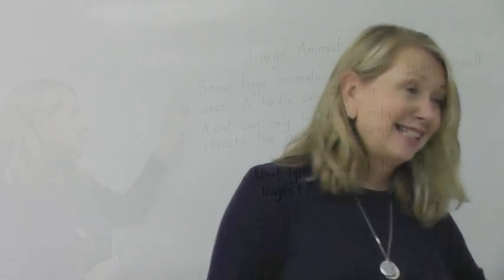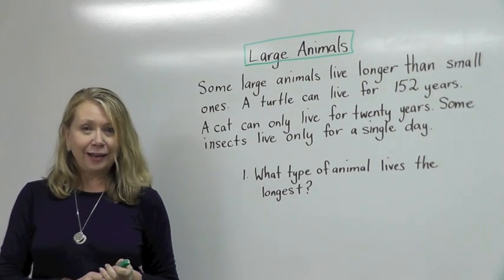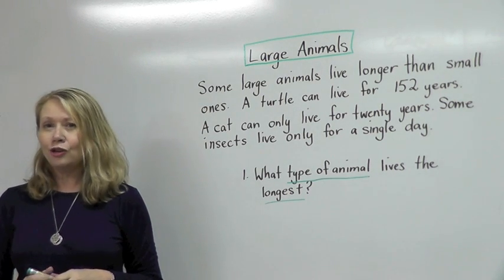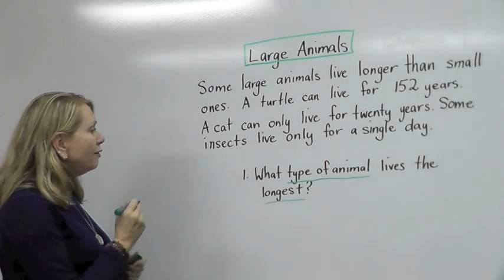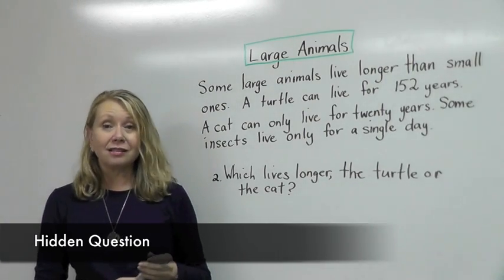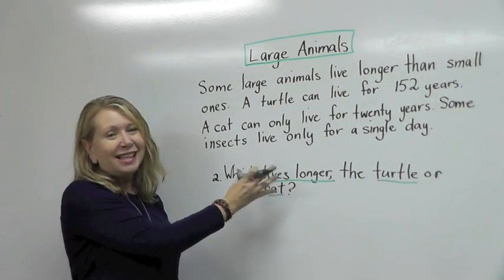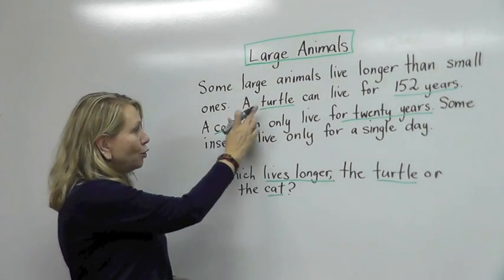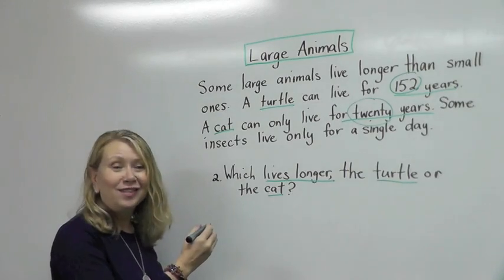QuickSmart: The 3H Strategy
Associate Professor Lorraine Graham describing the QuickSmart Literacy 3H Strategy